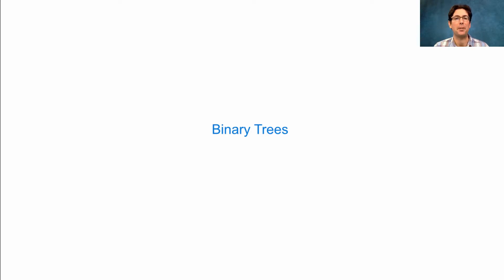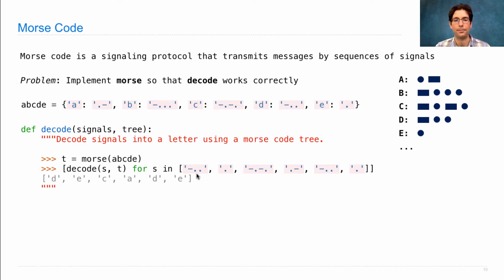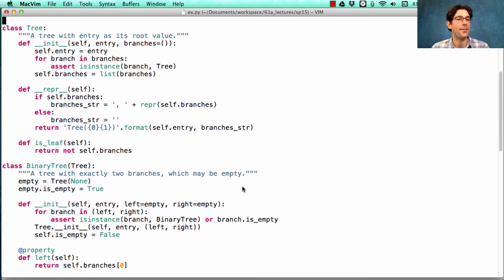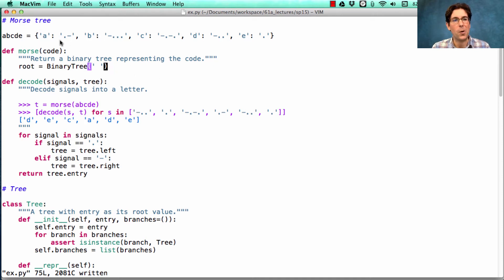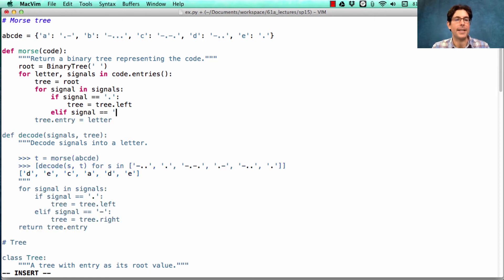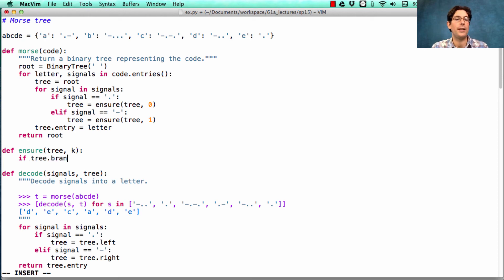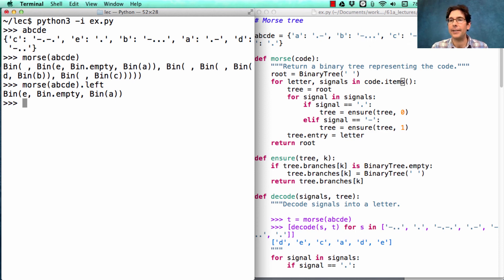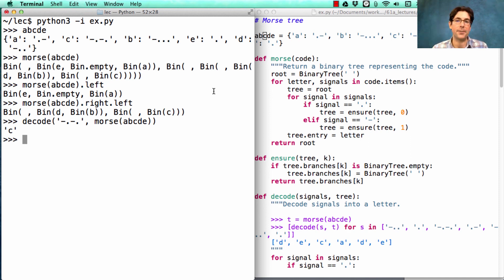61A Spring 2015 Lecture 22 Video 4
Binary Trees